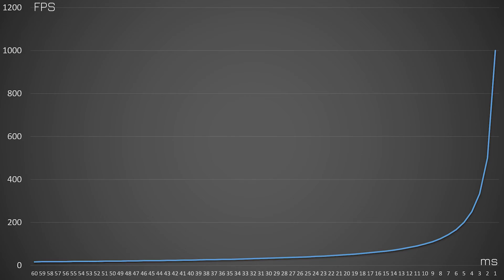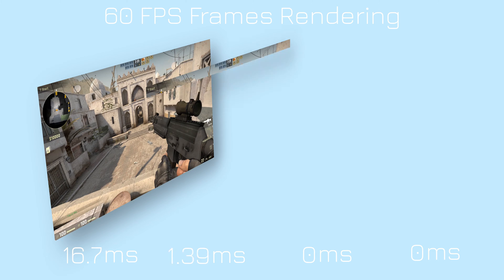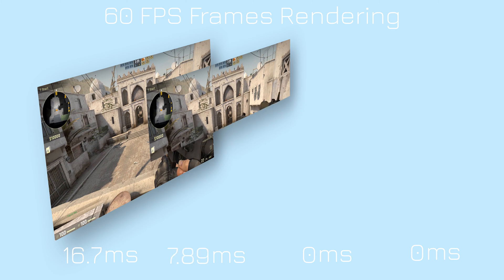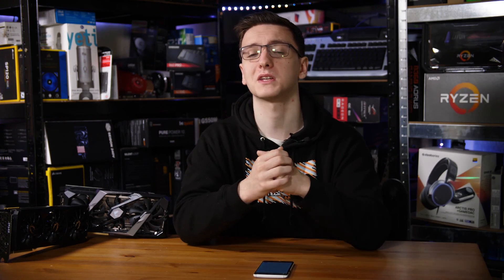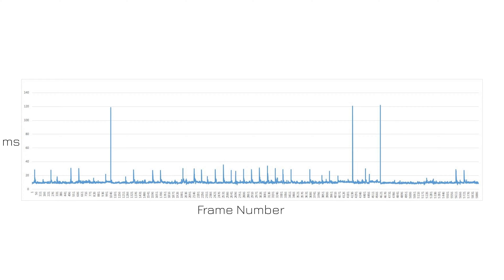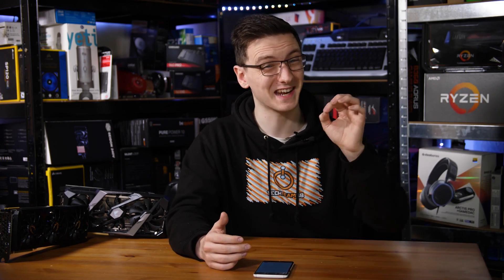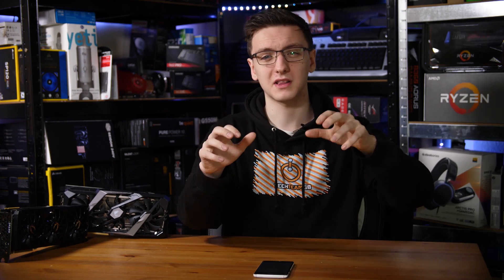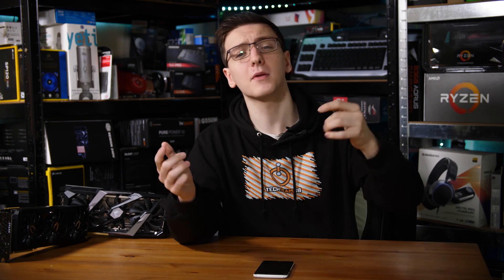What are Frame Times?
What are those pesky frame times anyway? Well, this is a short video to help you understand, and why you should care.